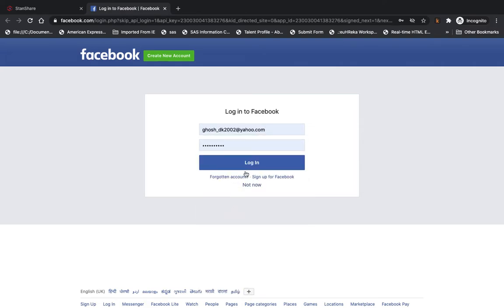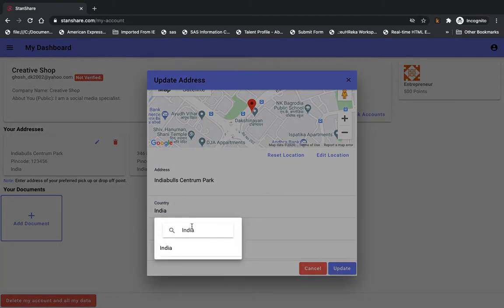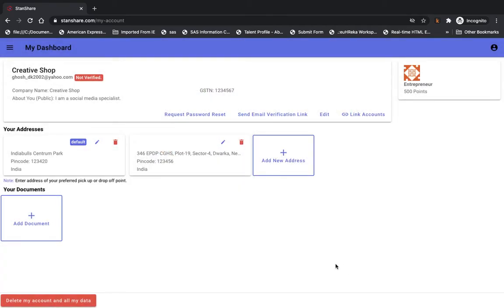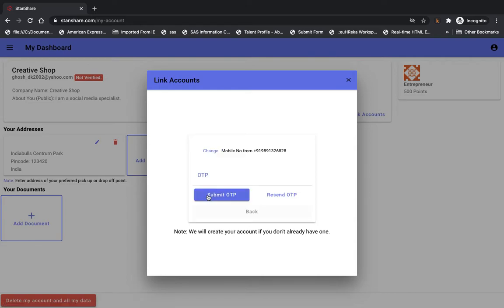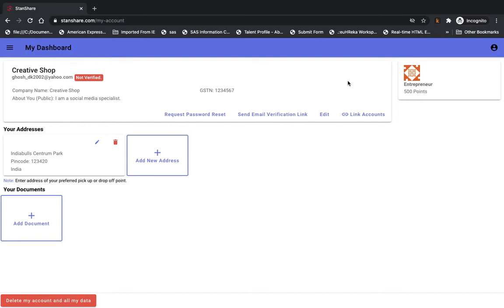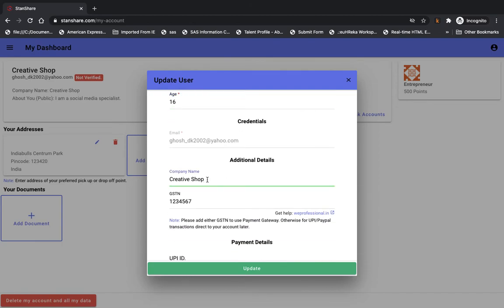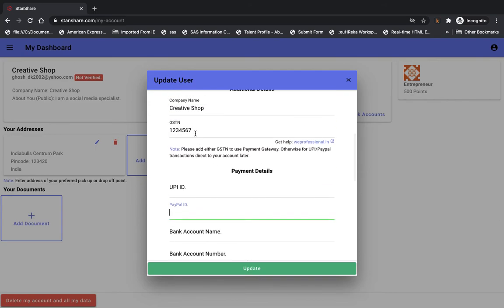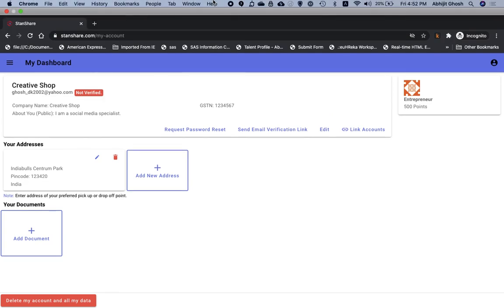Seller Account Setup on Stanshare?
How do you register as a seller on Stanshare? If you wanted to sell your products or offer your services at StanShare. You just need two minutes! This is a help video for onboarding first time seller.